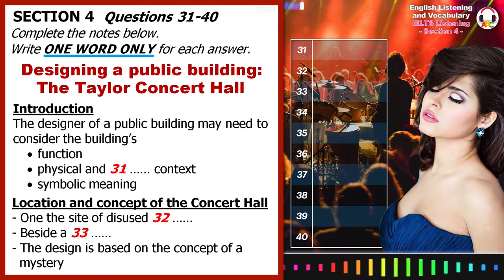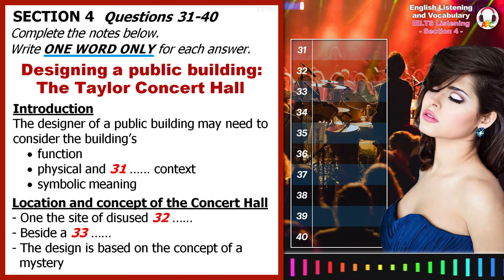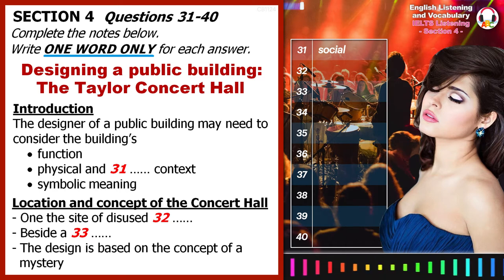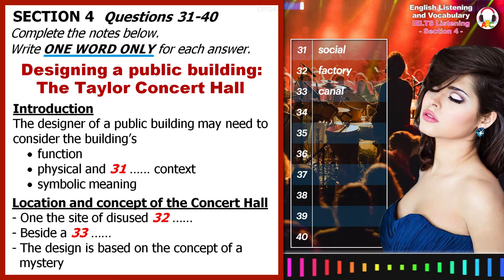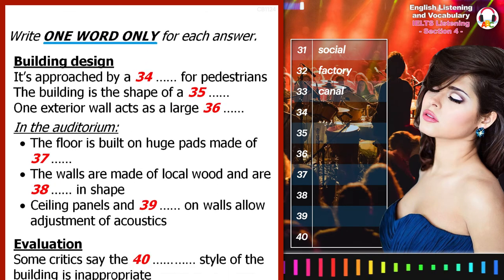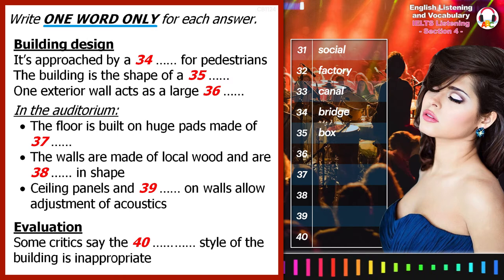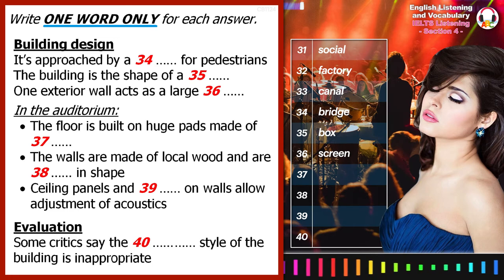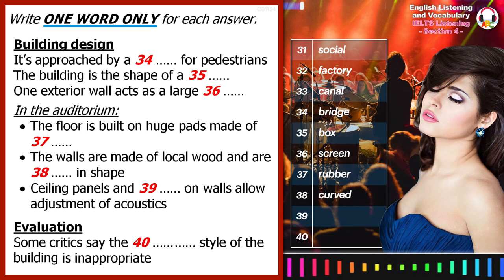Cambridge IELTS Listening Practice | Section 4 | Taylor Concert Hall